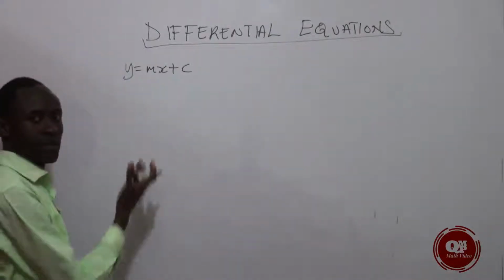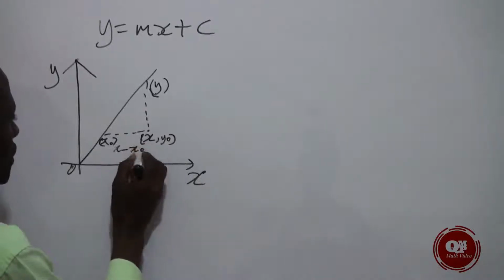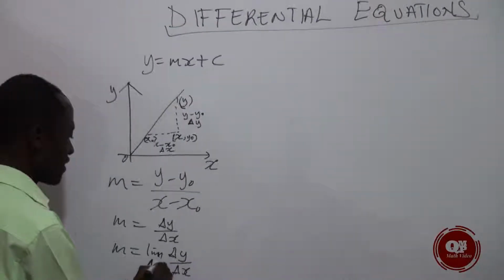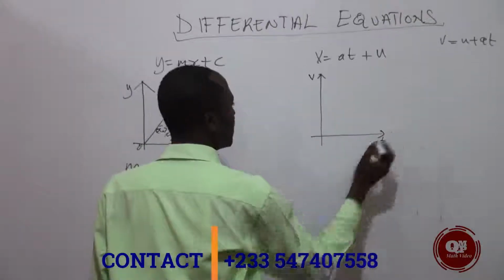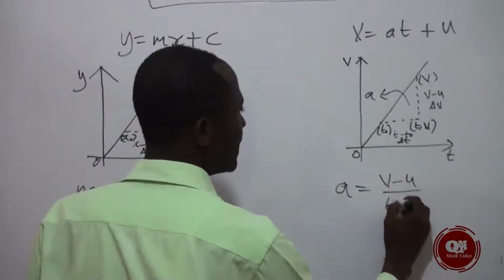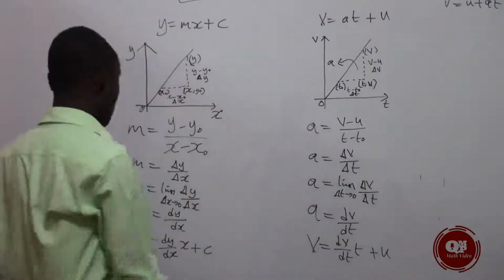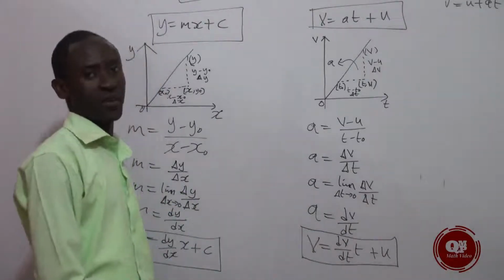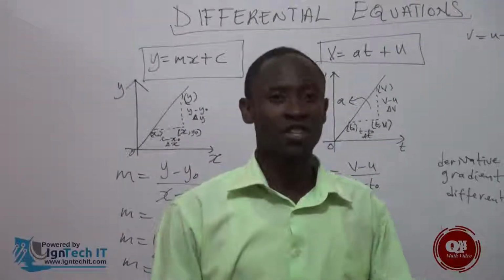Differential Equations - Introduction | GHANA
A differential equation is a equation that relates some function with its derivatives, differential or gradient. Watching this video closely will help get the basics of differential.

stay up to date every time I upload a new video.